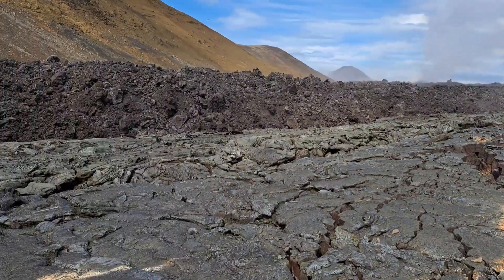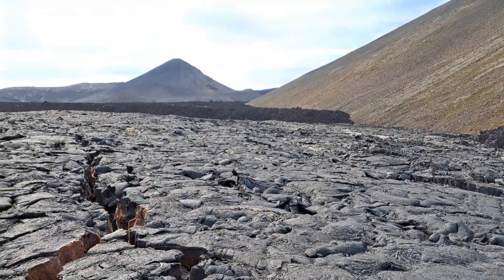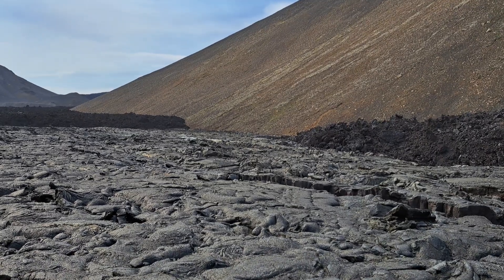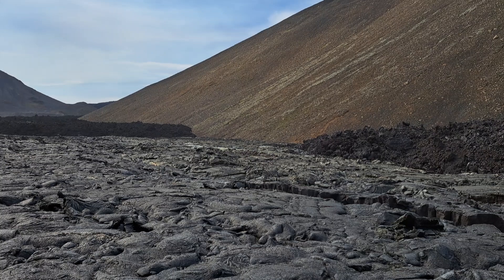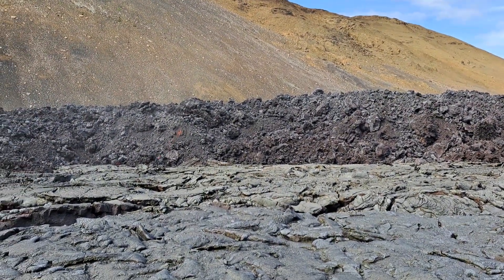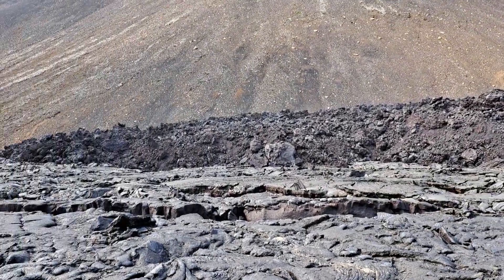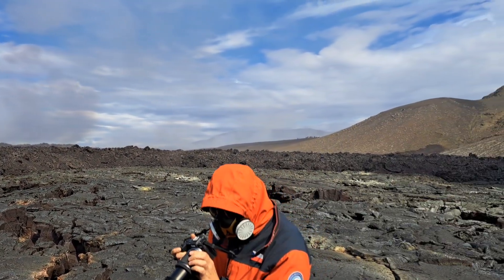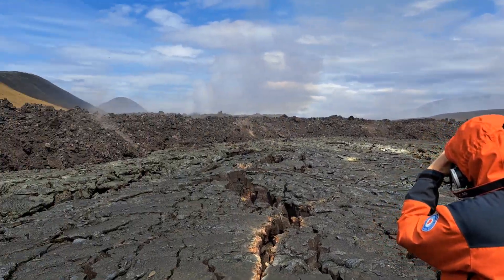Furthest Extend of 2023 Lava in Meradalir; ICELAND VOLCANO ERUPTION, July 15, 2023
Working with the *University of Iceland Research Laboratory in Volcanology and Natural Hazards* on the ongoing Eruption.